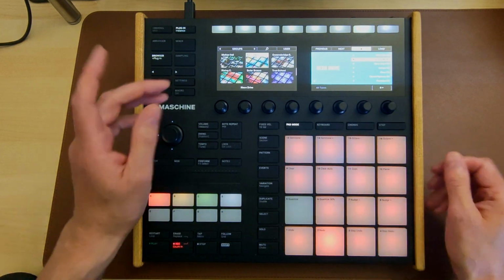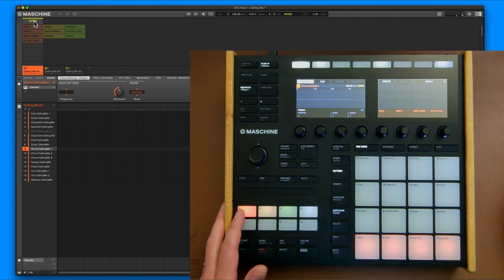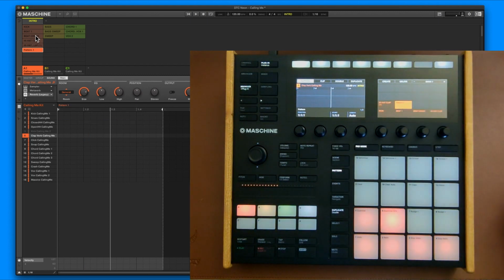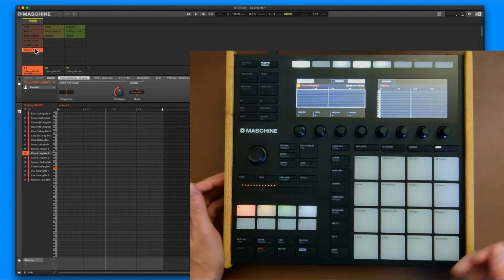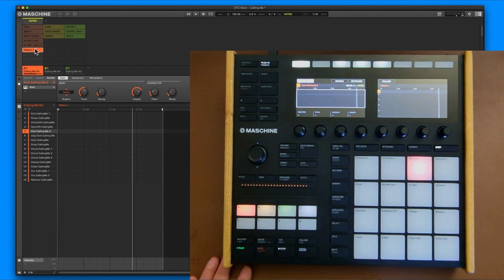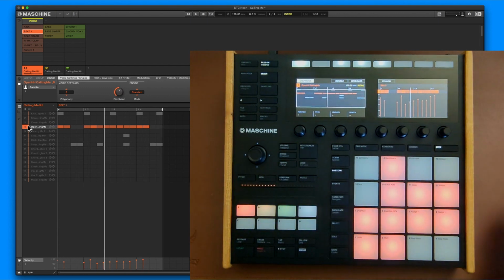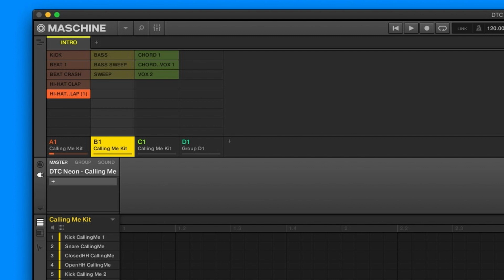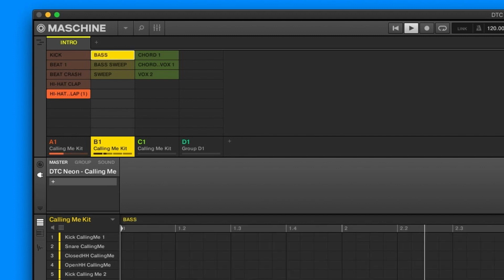MASCHINE MK3 - Maschine Learning #3 - Creating Patterns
#3 in the 'Maschine Learning' series that features Native Instruments Maschine MK3.

In this video I will be going over creating Patterns in the Groups (Bank) section and also showing different ways to control pattern playing.

0:00 Start
0:14 Introduction
3:14 Create Patterns
6:32 Adjusting Variations
10:35 Playing Group Patterns
13:38 Outro